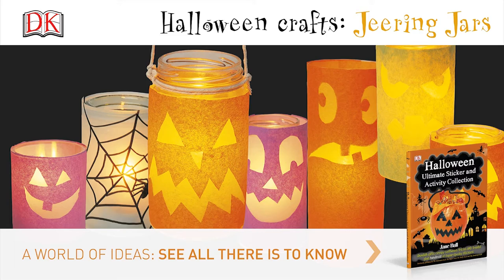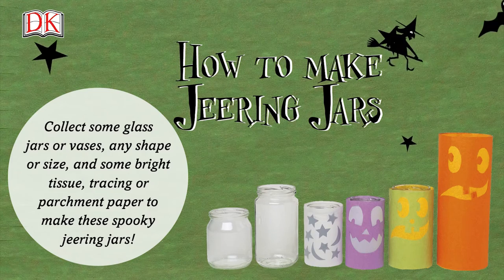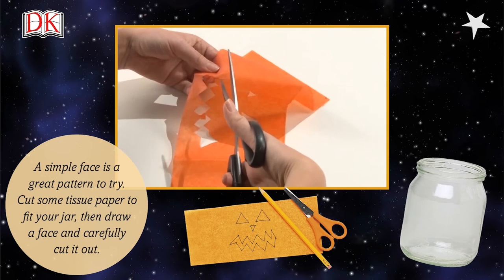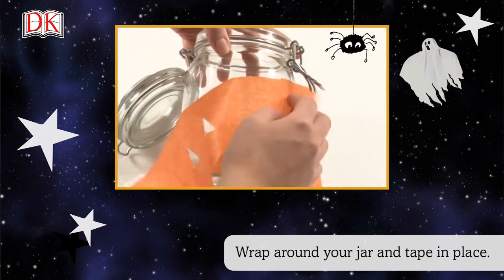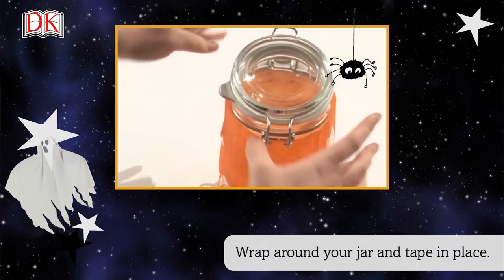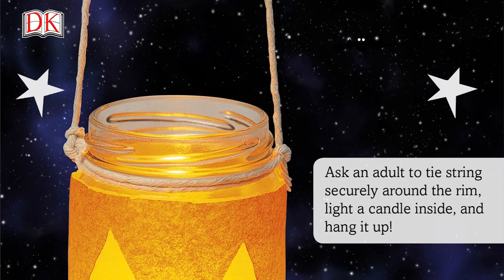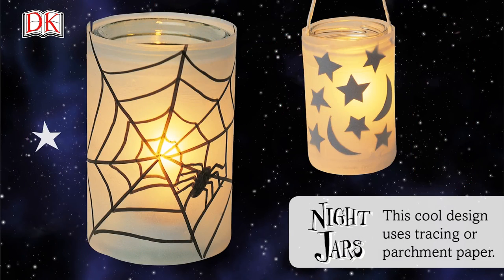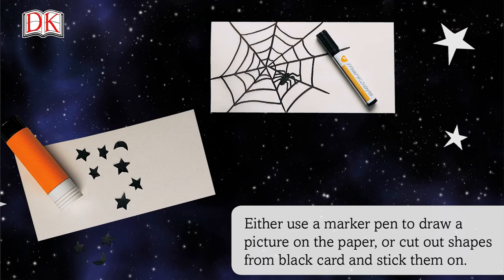Halloween Crafts: Jeering Jar Lanterns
These jeering jars are great halloween decorations for kids to make. For more halloween crafts for kids and halloween decorating ideas check out the other videos in our playlist.

This title is only available in the US.